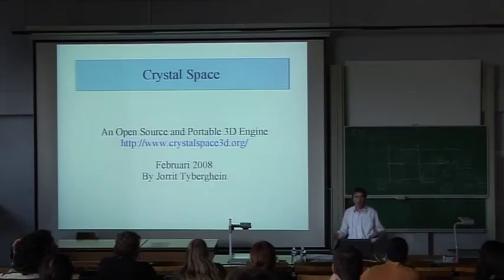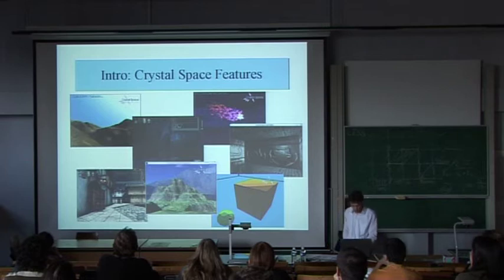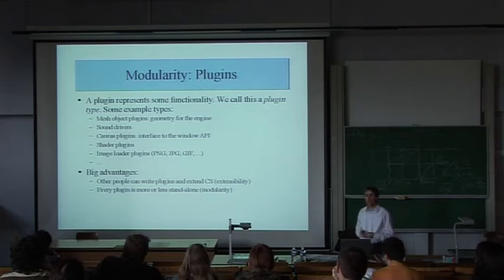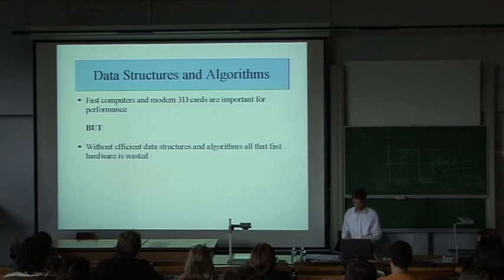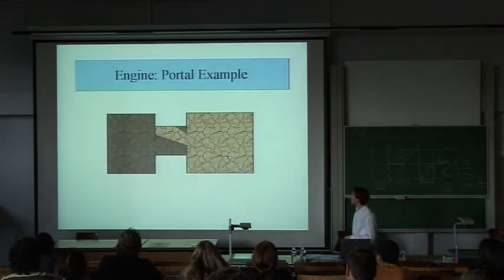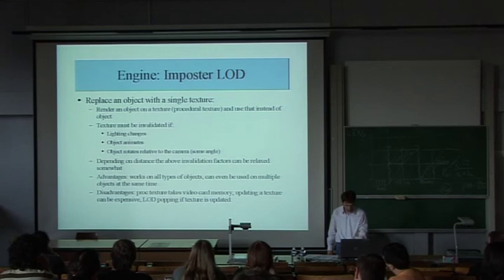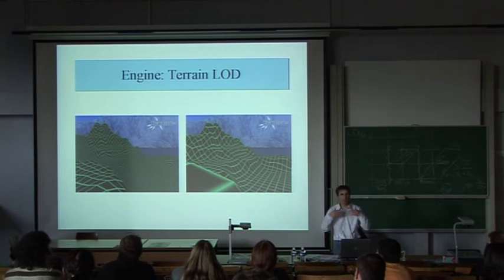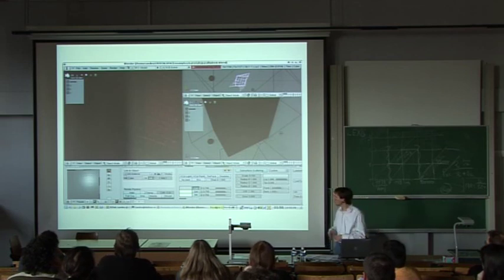FOSDEM 2008 crystalspace